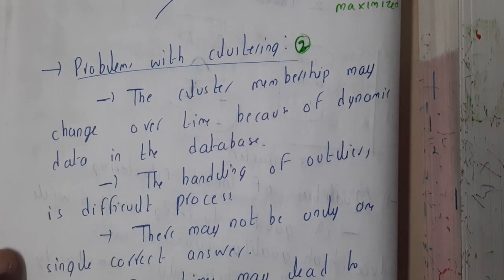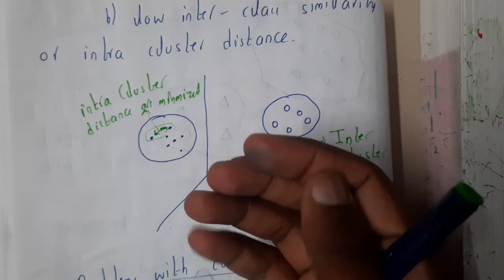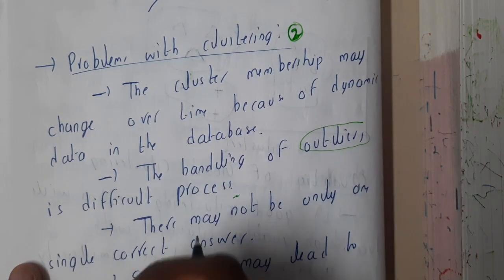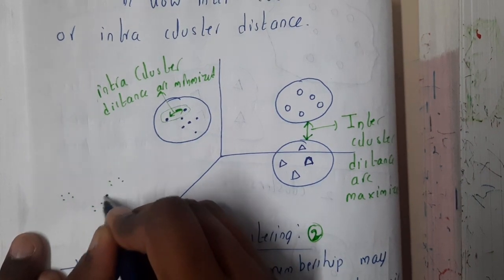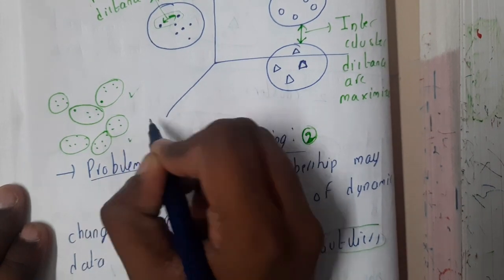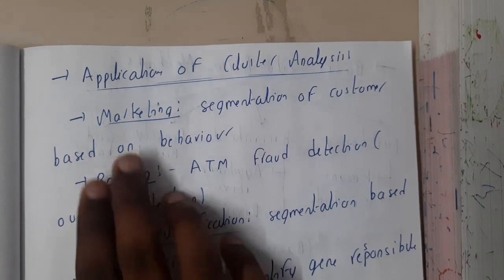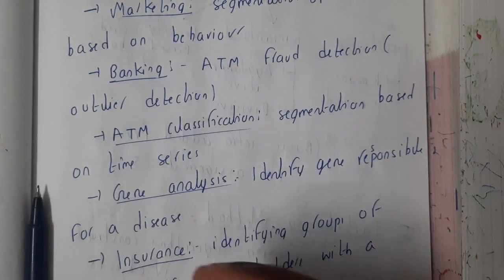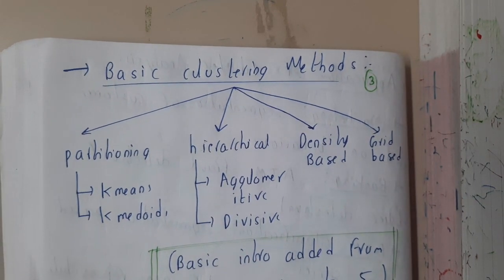4.2 Problems and applications of clustering